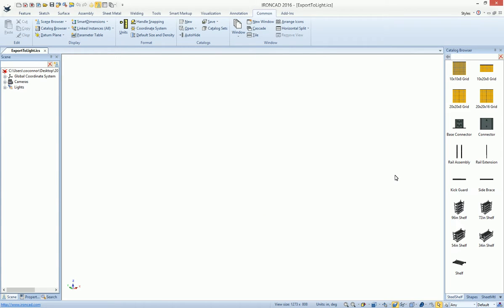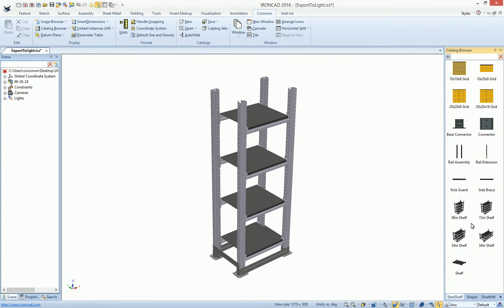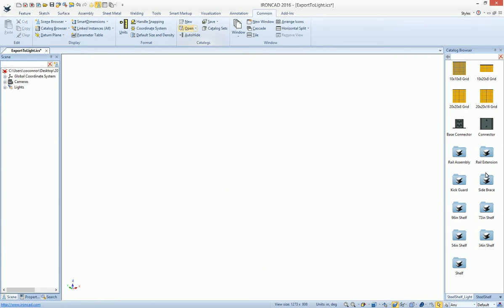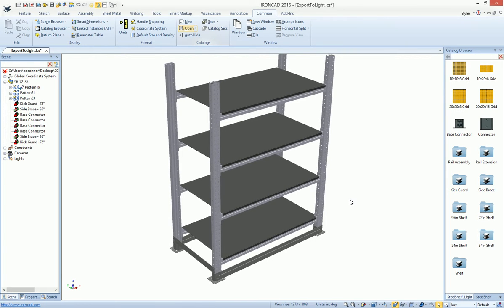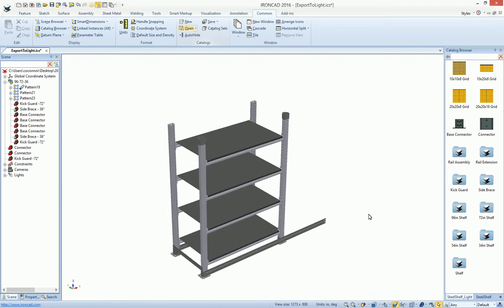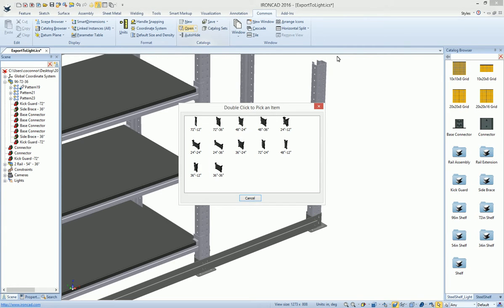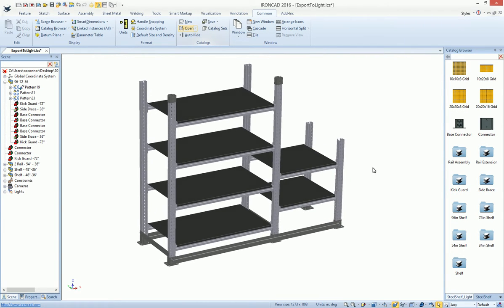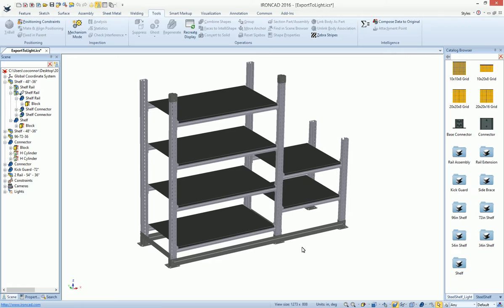Export IronCAD's Catalogs to Light Version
Export your catalogs in a secure and light version to share among other users and even with Sales members.